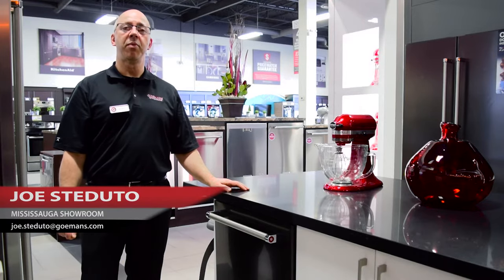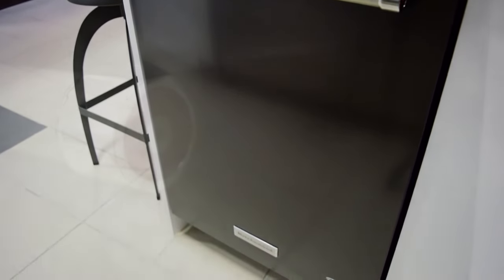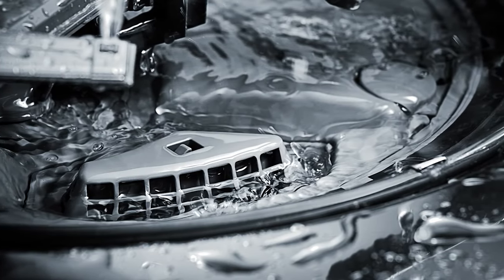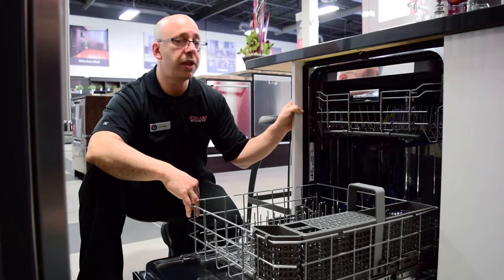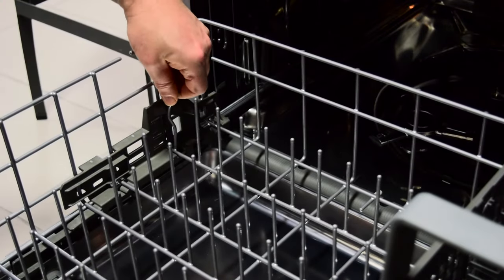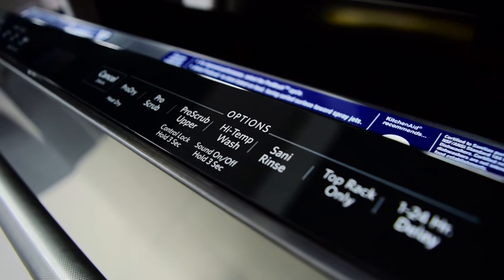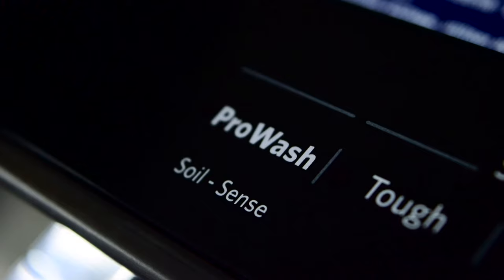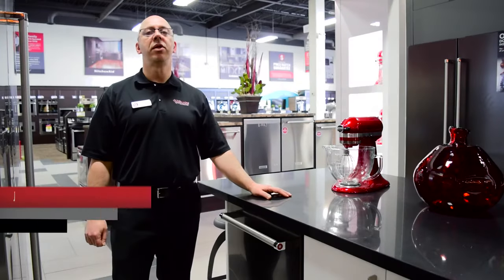KitchenAid Black Stainless Steel Dishwasher (KDTM404EBS) - Goemans Product Spotlight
KitchenAid was the first manufacturer to introduce the coveted black stainless steel lineup of appliances into the home. This 24-inch dishwasher will not only make a statement in your kitchen, it'll also work diligently to get your dishes clean time after time. Come see it in one of our showrooms today!